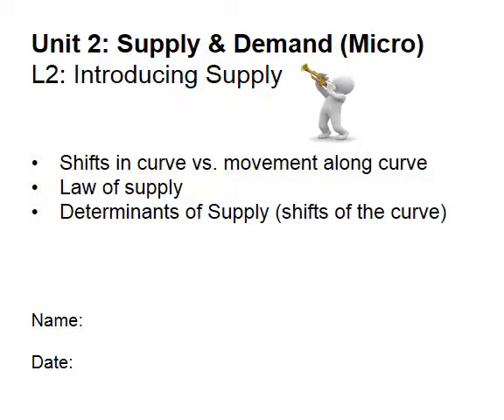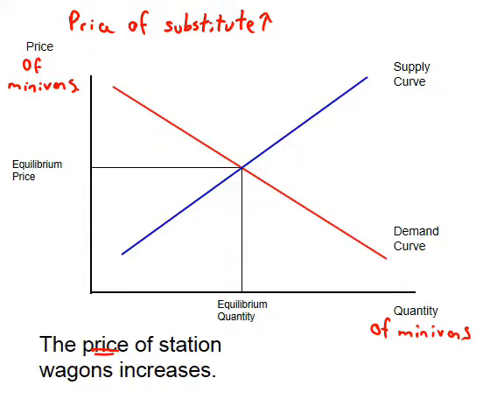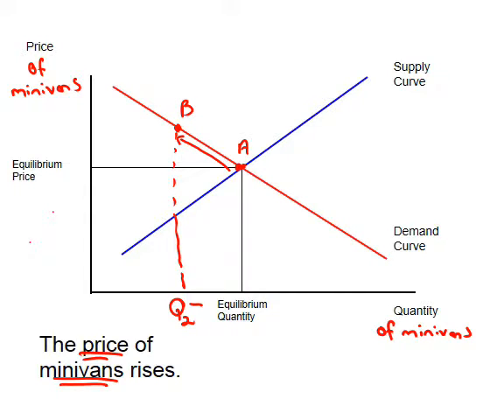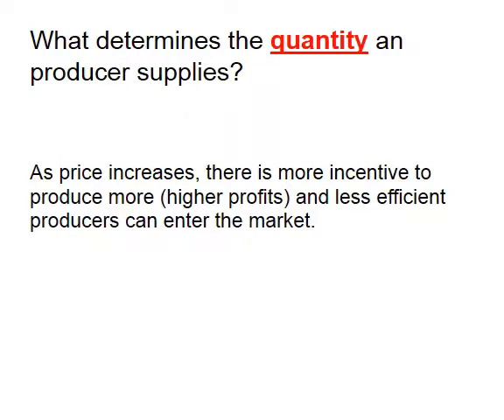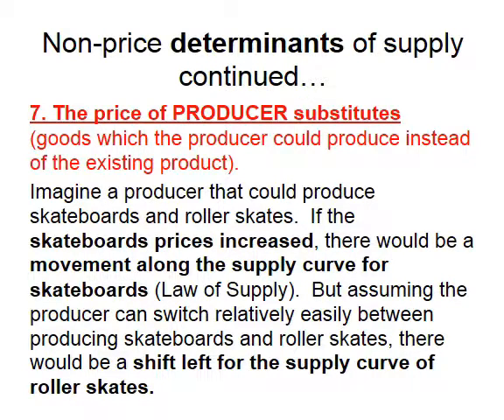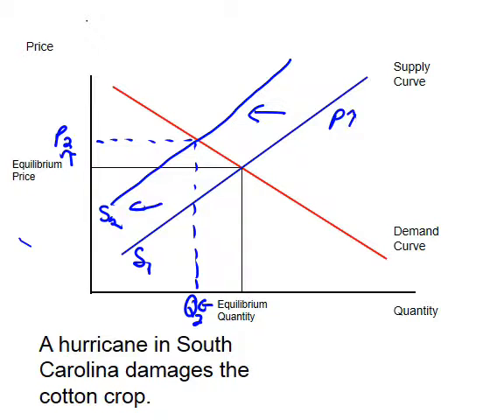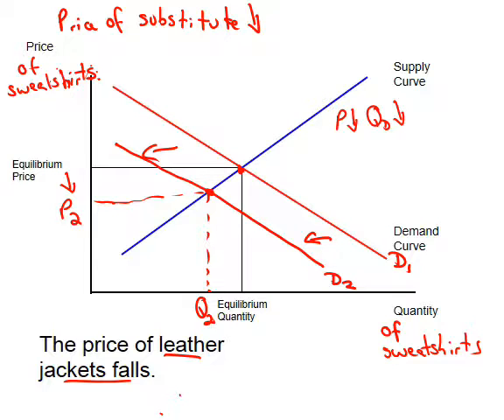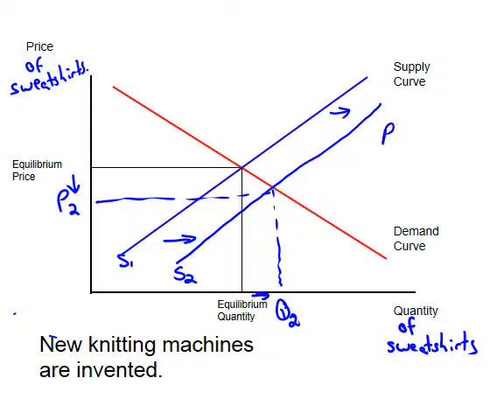L2 Intro to Supply JW with voice over